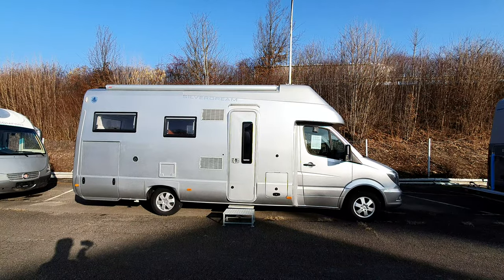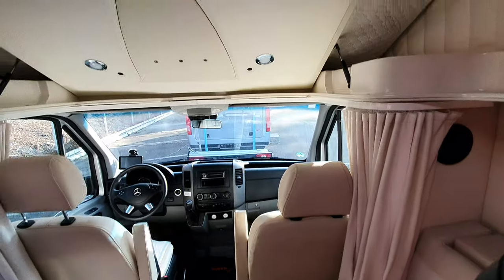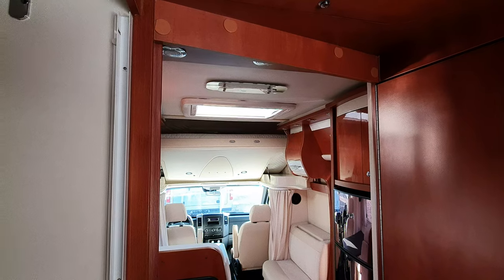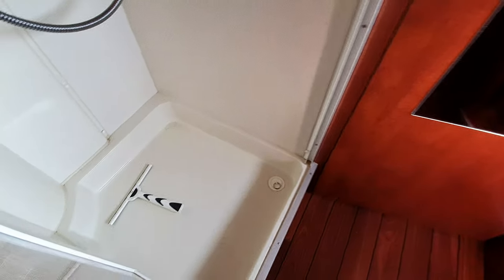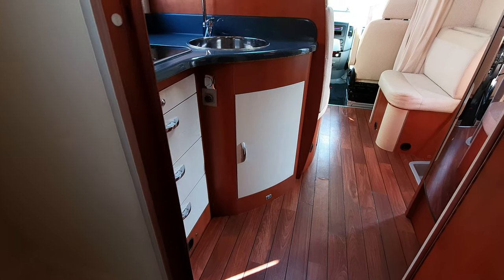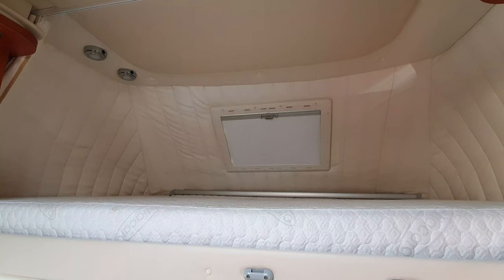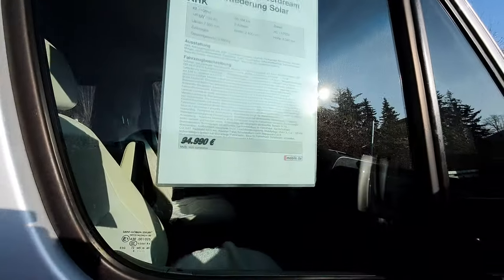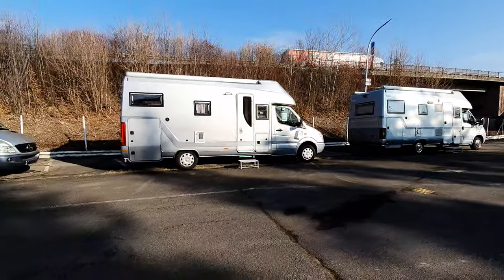Mercedes monocoque motorhome : Silver Dream S700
This used Silver Dream S700 from 2014 is available from the manufacturer Wanner near Stuttgart.  If interested, please contact the seller.